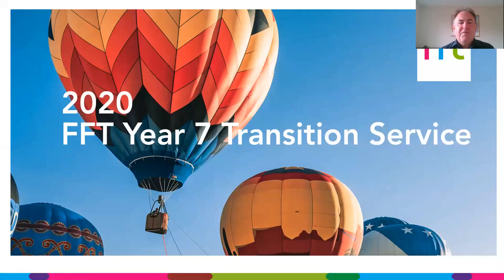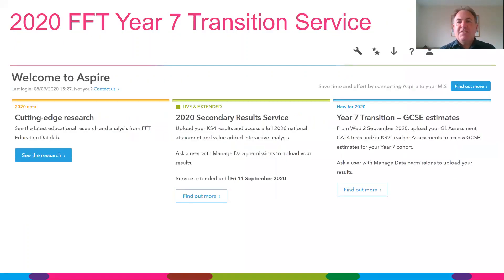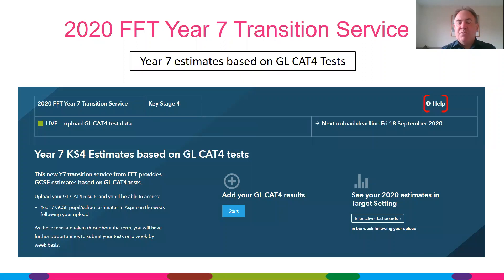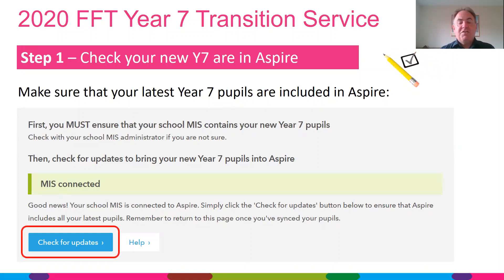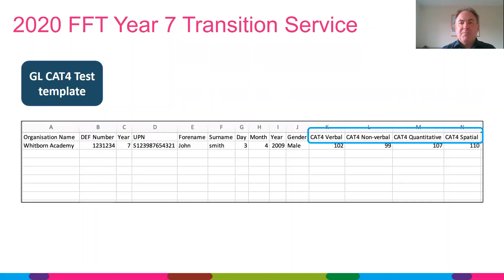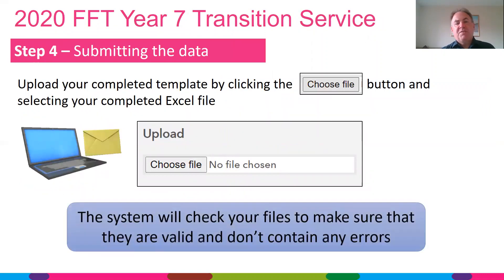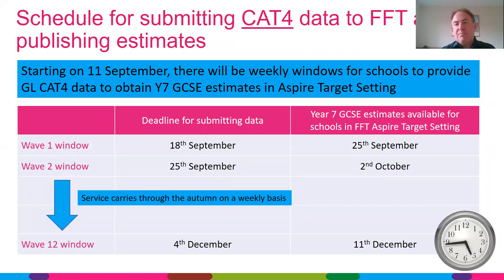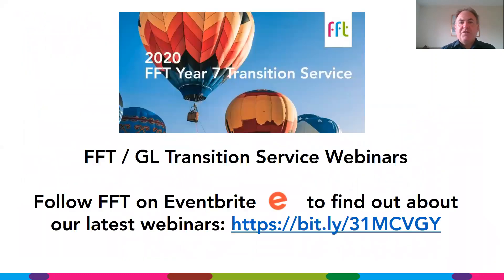CAT4: How to set up FFT Aspire I Tutorial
We've teamed up with FFT so you can access your FFT KS4 estimates using CAT4 data as prior attainment inputs, and this video takes you through how to submit your data to FFT. Once your students' CAT4 results have been uploaded you'll be able to find all of your KS4 estimates in the Aspire dashboard.